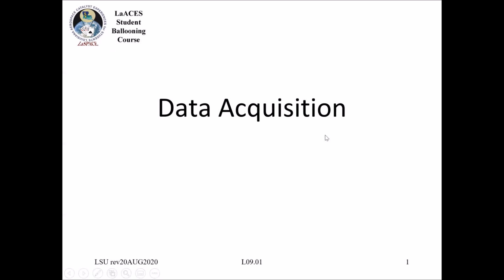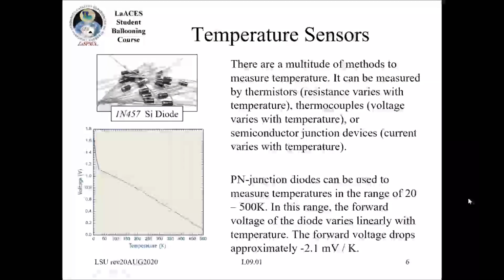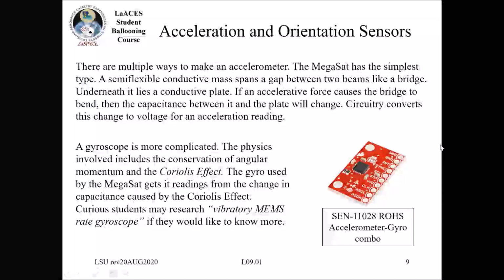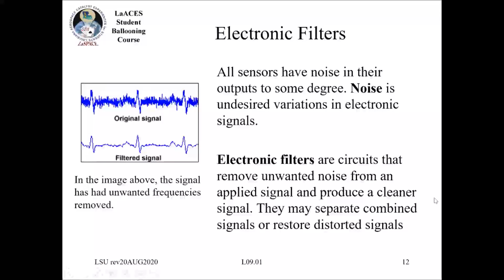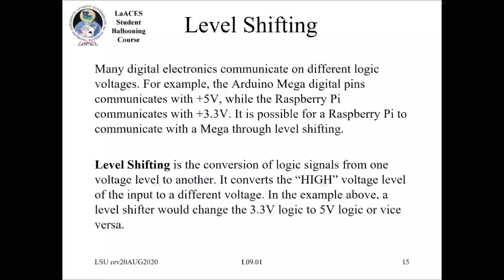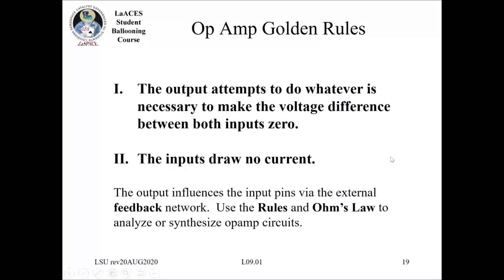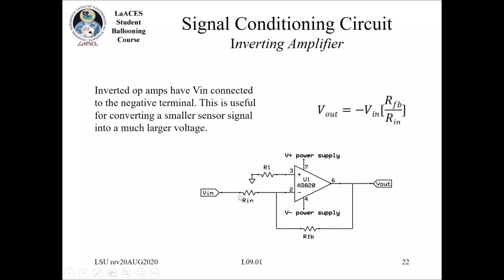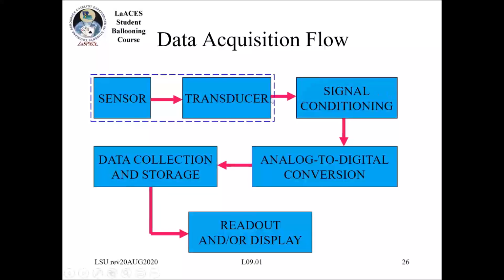Lecture 09.01 Data Acquisition